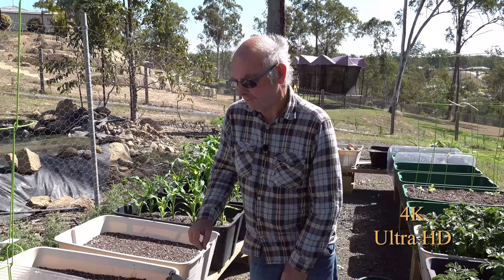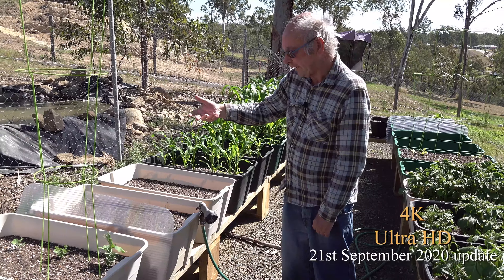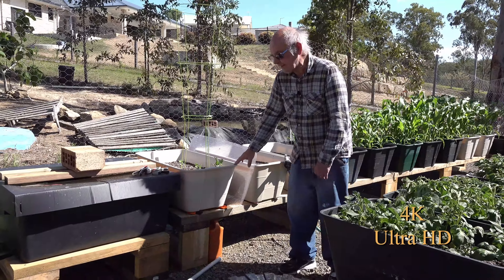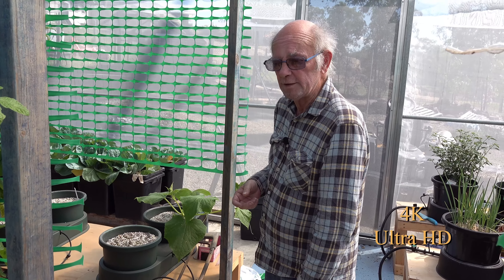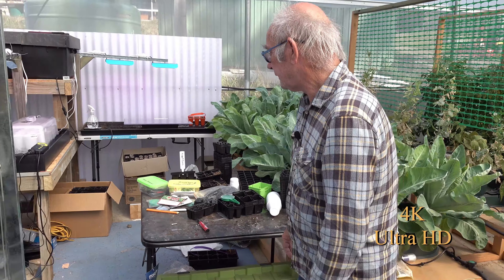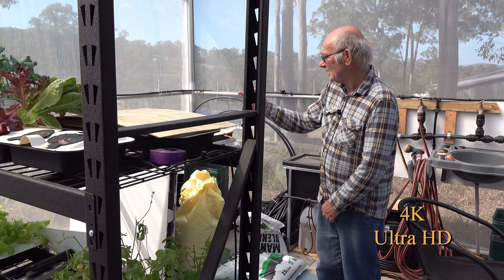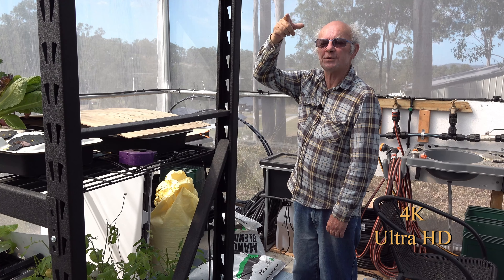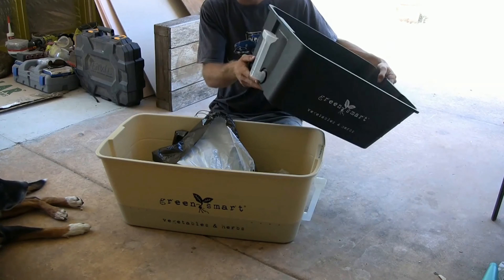21st September 2020 update plus a look at the modified Greensmart Pots